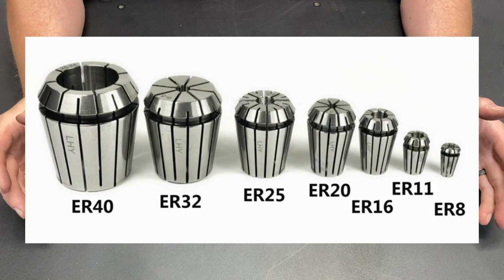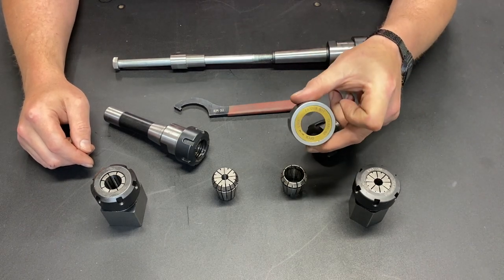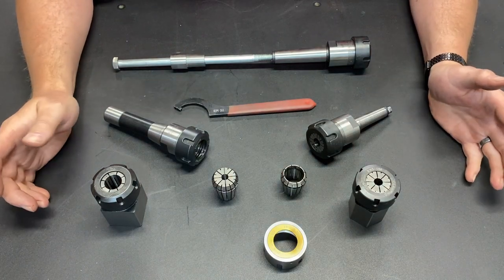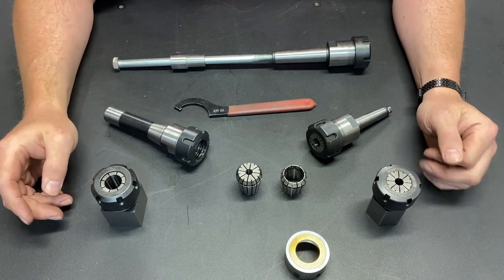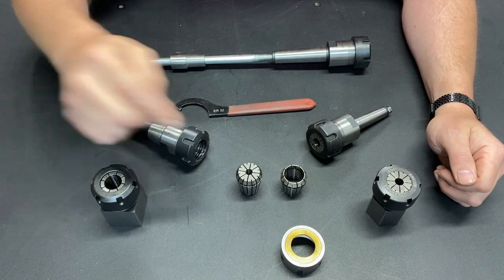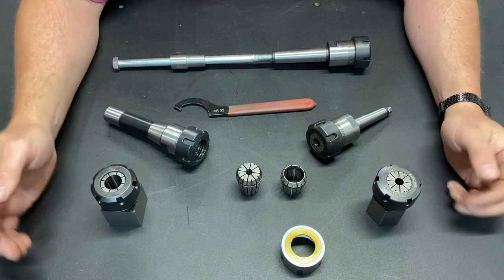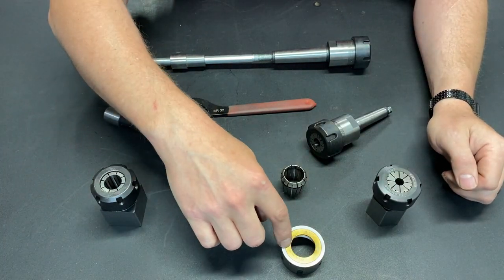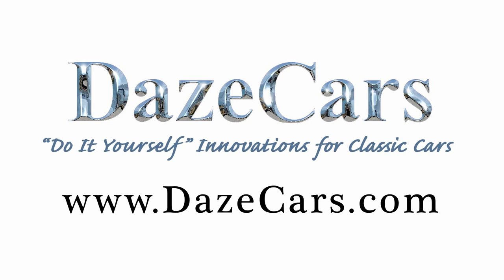A MUST HAVE for Anyone using ER Collets, Get a BEARING Nut and here is WHY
I was shown this product about 6 months ago and purchased one to try out.  This is a review of said product

ER20 Bearing Nut

ER25 Bearing Nut

ER 32 Bearing Nut

ER40 Bearing Nut

When you click on links to various merchants on this site and make a purchase, this can result in this channel earning a commission